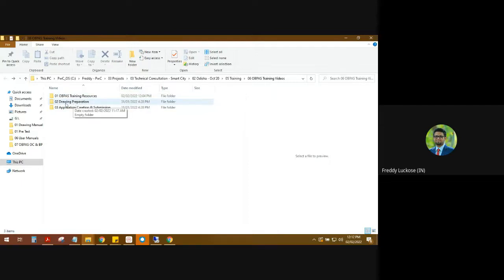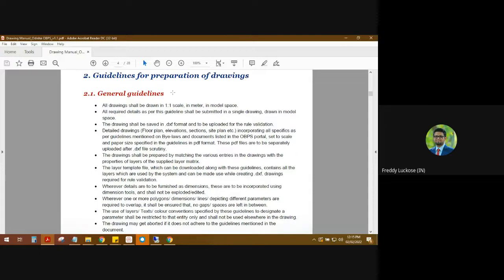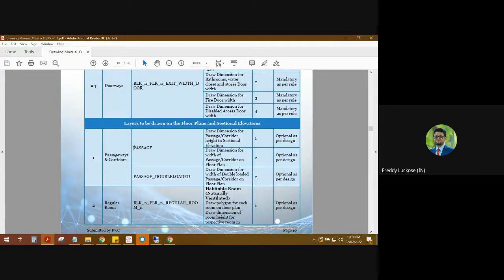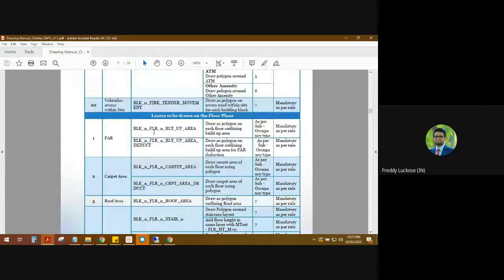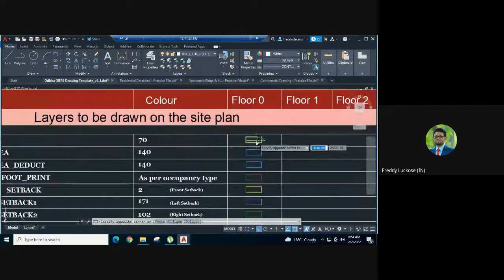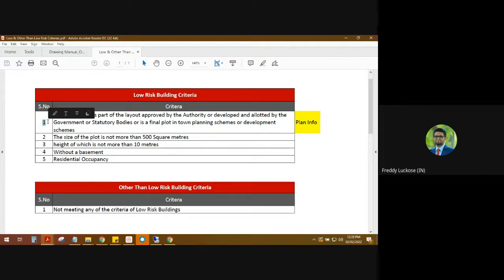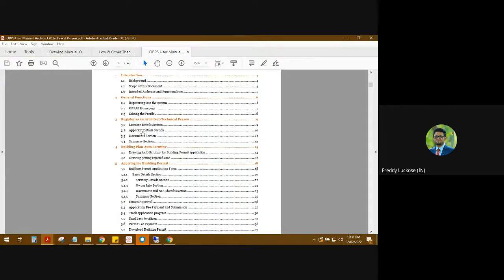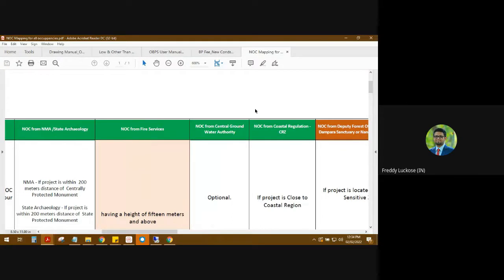01 OBPAS Training Resources